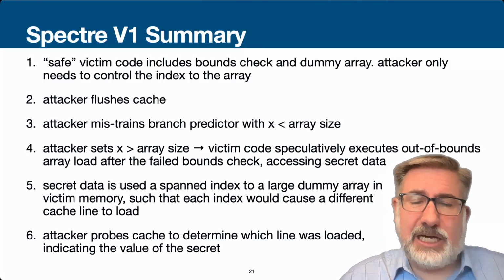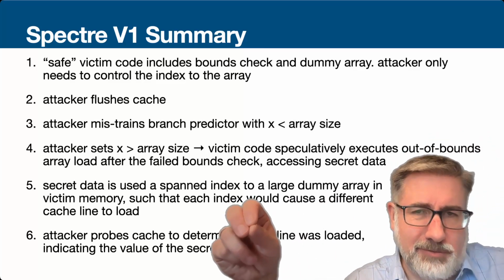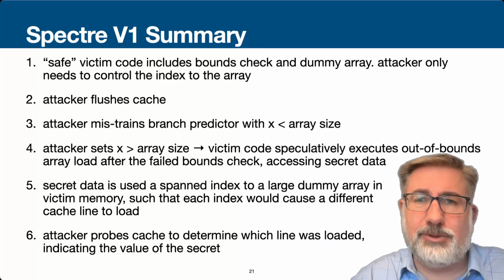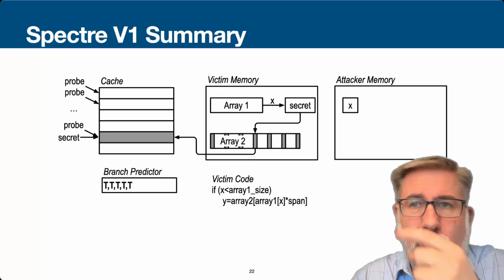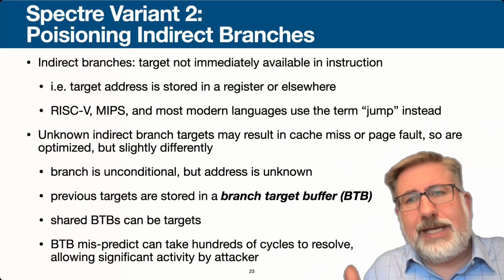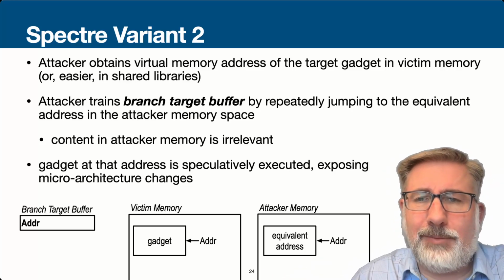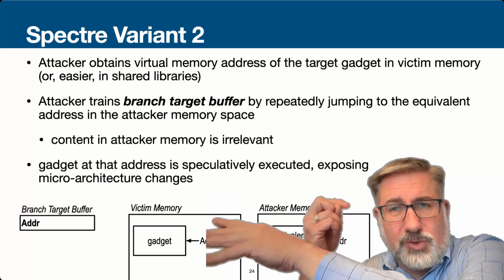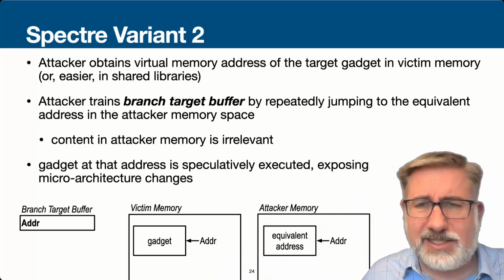The Spectre Exploit: theme and variations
Spectre was the first of a class of hardware exploits that rely on speculative execution and timing attacks to exfiltrate data from privileged memory. This set of 4 videos walks through the techniques used.